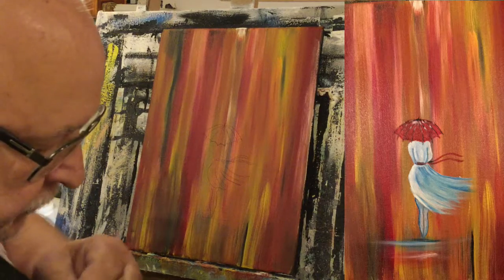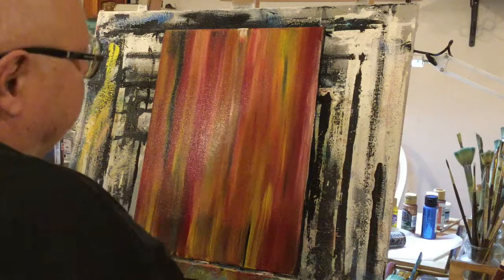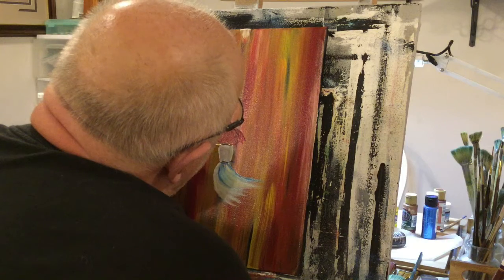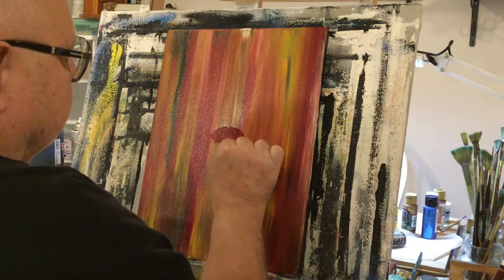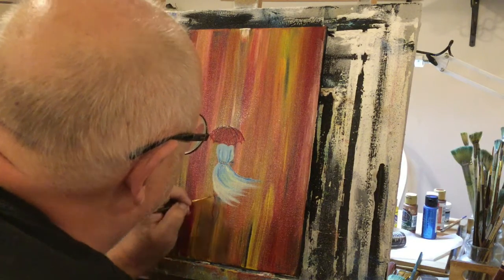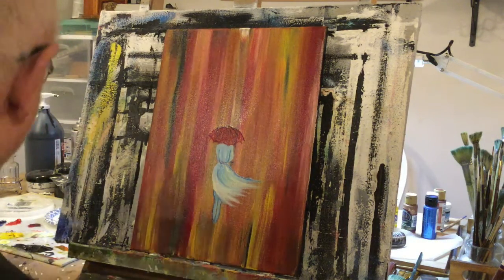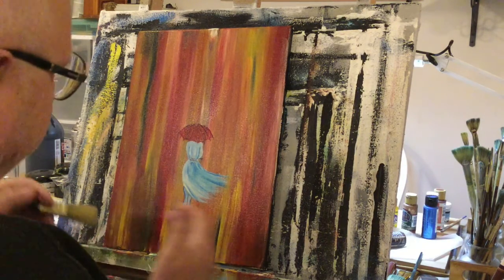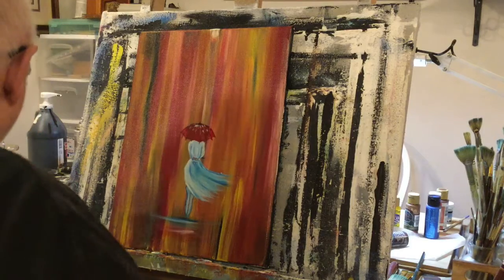Storm Brewing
This background was prepared using oil paint, then allowed to dry before moving into the foreground. The question for the painting is, is a storm coming in the form of weather, or is the storm coming in the form of this lovely woman!